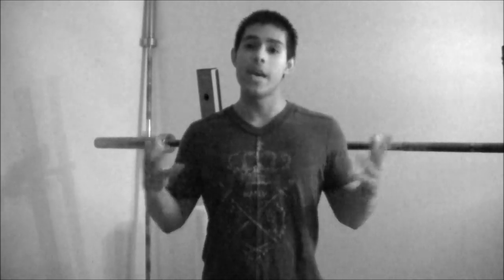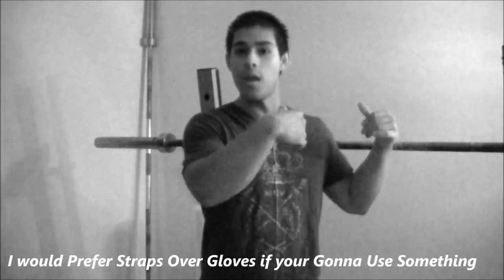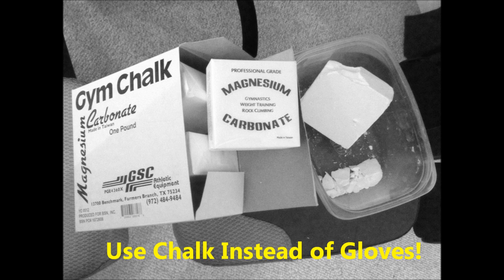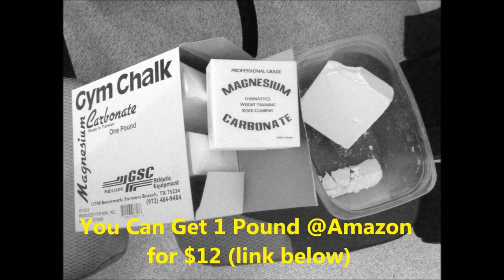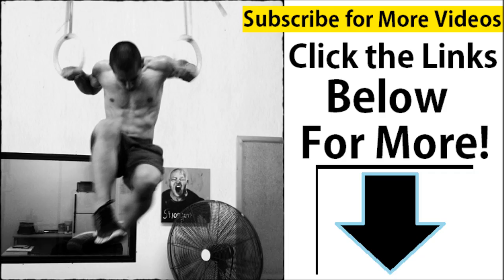Why You Should NOT Use Weight Lifting Gloves At the Gym!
Weak, Skinny & Boring? Check This Out

So If your training your muscles to get stronger & bigger, why block the hands from also getting stronger?

Developing grip strength will help you not only lift more weight, but also help you prevent injuries caused by weak hands and joints around your hands

So Don't Use Gloves, Use Chalk Instead or Train With Your Naked hand to Develop Bone Crushing Grip & Hands Strength!

STOP Making Excuses & Just Get Stronger!

"Lean Hybrid Muscle" - build muscle while losing fat + learn how to create your own hybrid workouts

"Bodyweight Bodybuilding" - gain muscle, reduce pain & revive your energy with just bodyweight training alone

"Grow Stronger Method" - Get Stronger Without Adding Bulk!